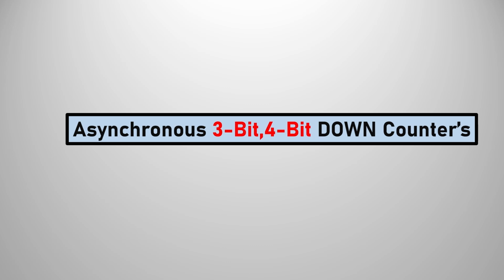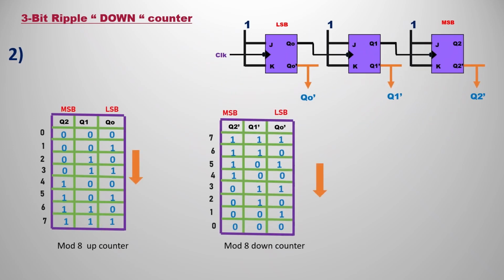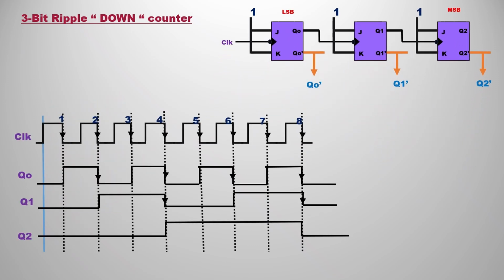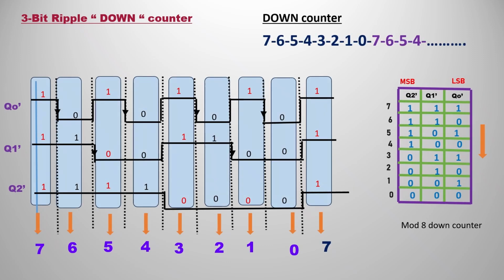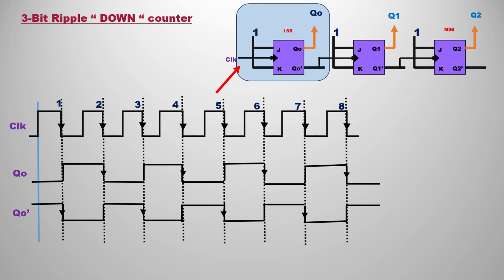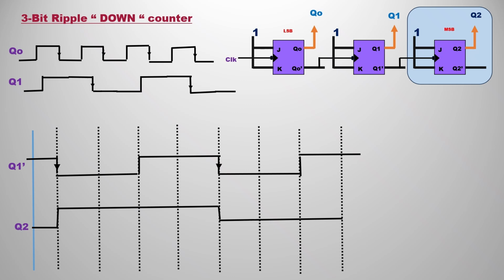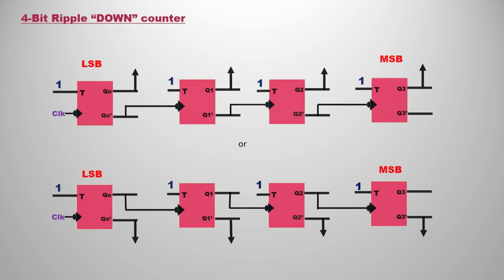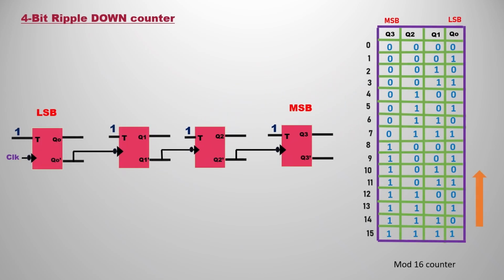3-Bit & 4-Bit Asynchronous DOWN Counters | Explained with Timing Diagrams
This video is a continuation of our previous UP counter lesson, where we now explain the 3-bit and 4-bit Ripple DOWN Counters using JK flip-flops in asynchronous mode. Learn how the count decreases with every clock pulse and how timing diagrams reflect the bit transitions.

📘 What’s covered in this video:

Overview of ripple-down counters

3-bit Ripple DOWN Counter (MOD-8) logic

4-bit Ripple DOWN Counter (MOD-16) analysis

Truth table & waveform (timing diagram) study

Time stamps
0:00-intro
0:48-3-Bit Ripple DOWN counter [ 2nd method ]
3:33-Timing diagram analysis [ 3-Bit Ripple DOWN counter ] 2nd method
5:46-3-Bit Ripple DOWN counter [ 1st method ]
6:37-Timing diagram analysis [ 3-Bit Ripple DOWN counter ] 1st  method
10:34-4-Bit Ripple DOWN counter